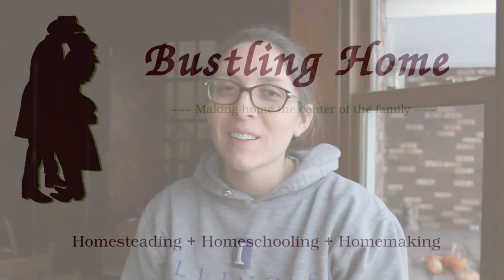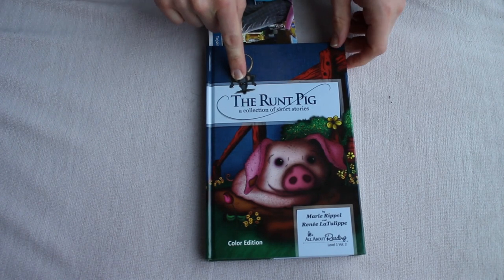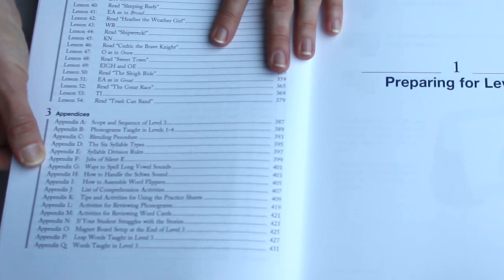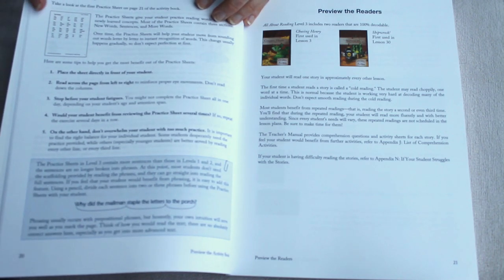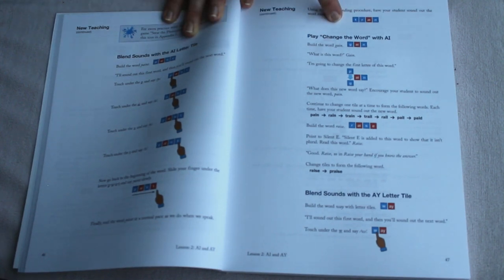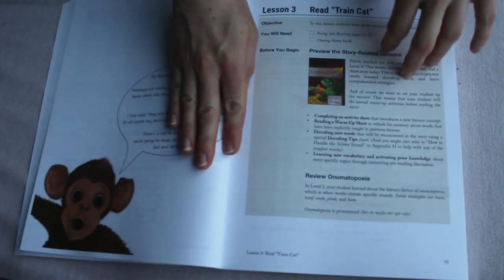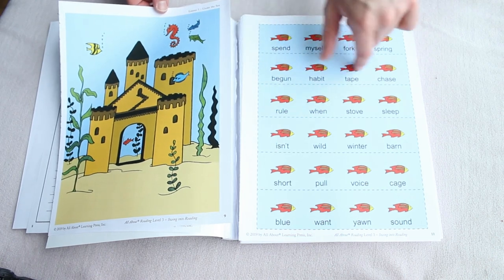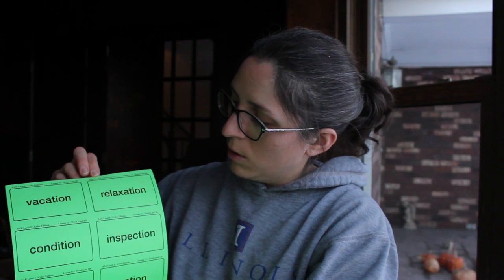AAR3 flip through *very detailed* / All About Reading 3 / Great reading curriculum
If you're looking for a versatile, easy-to-use reading curriculum, All About Reading is definitely worth a look. Let me show you around the program and how the skill level progresses from level 1 through level 3 (of four total levels). AAR works well for struggling and advanced readers alike. It's especially good for new homeschool parents or anyone needing a step-by-step teaching guide.

0:00 Intro
0:27 AAR3 student reader flip through
2:43 Compare to AAR2 reader
4:03 Compare to AAR1 reader
5:36 How we ease the jump between levels
6:08 AAR3 second student reader
6:27 AAR3 Teacher's manual flip through
    7:49 Use the appendices! (part of flip through, but important)
    11:04 For new AAR users (part of flip through)
    14:46 Example lesson flip through (part of teacher's manual flip through)
22:00 AAR3 student packet
    22:35 AAR3 Student activity book flip through
    27:29 Rest of student packet
30:32 Reading review box - just get it, and the dividers
32:16 Why I love All About Reading

Bustling Home means making home the center of the family. I make homeschooling, homesteading, and home management my profession.

If you're curious, I earned a doctorate in atmospheric sciences and a master's degree in journalism before my husband and I started our family. I intended to work in research or science writing. When I was expecting our third set of twins, it became quite clear to me that I can best serve my family and, by raising my children well, the world as a whole by staying home with them and trying to engineer a close-knit family unit. My husband and I firmly believe that a close, supportive family is one of the best benefits we can provide our children.